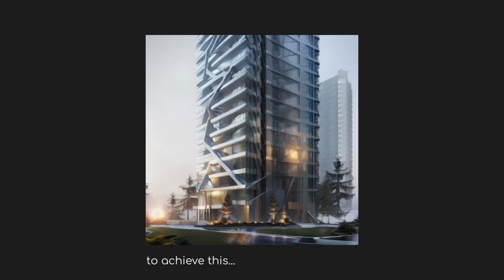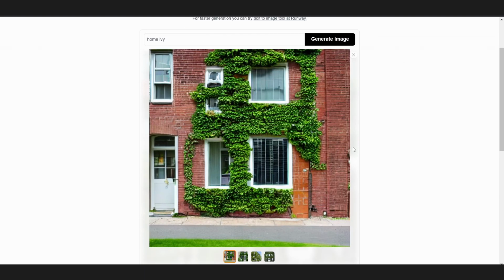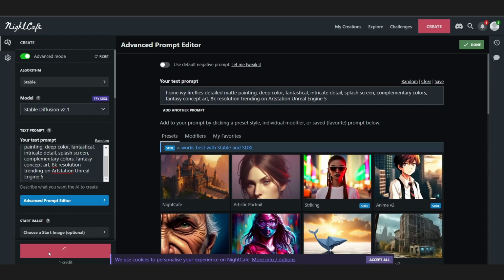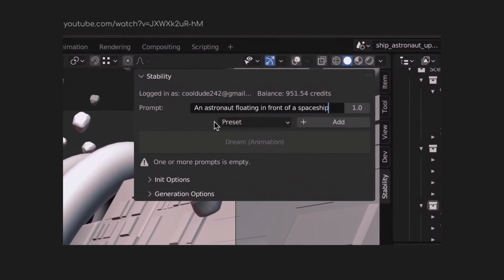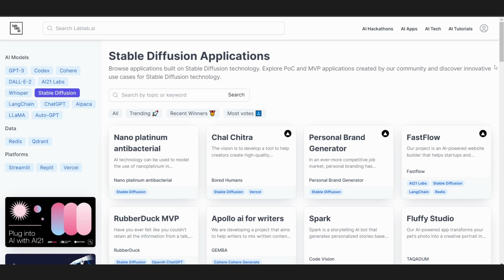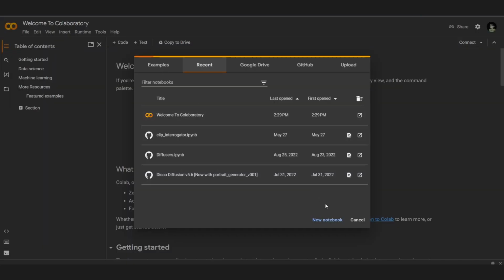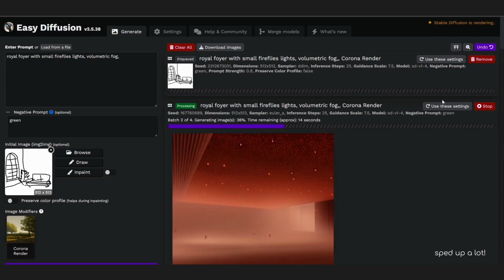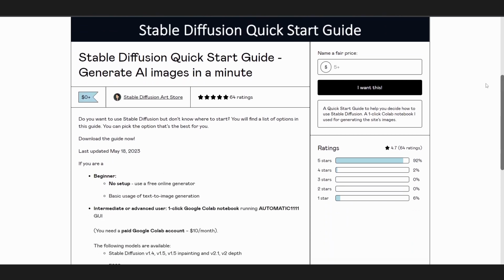easy and free? 15 ways to use stable diffusion without code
0:00 - Intro
0:59 - 7 Ready-to-use applications
3:33 - 3 plugins & app
4:23 - Discord
4:48 - Downloadable UIs
8:20 - Outro

🌐 the script and all links mentioned in the video are available